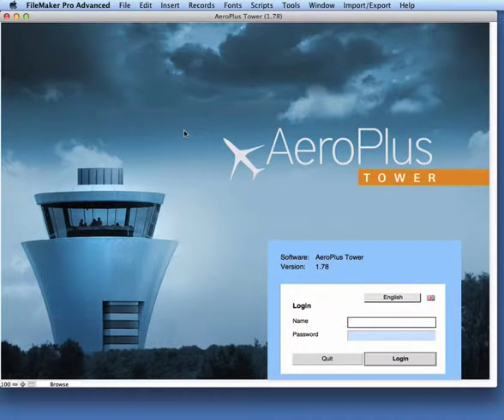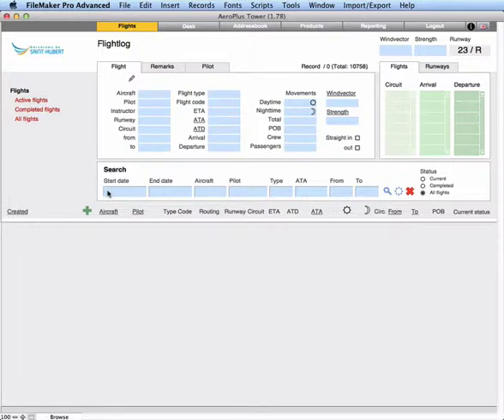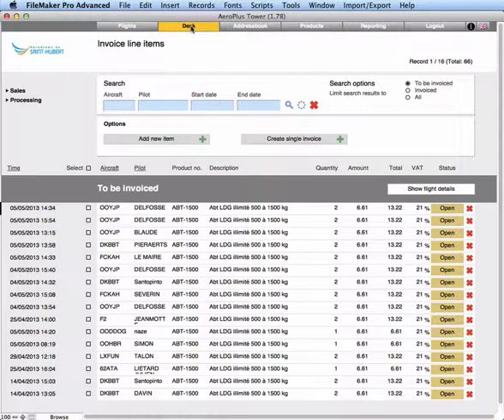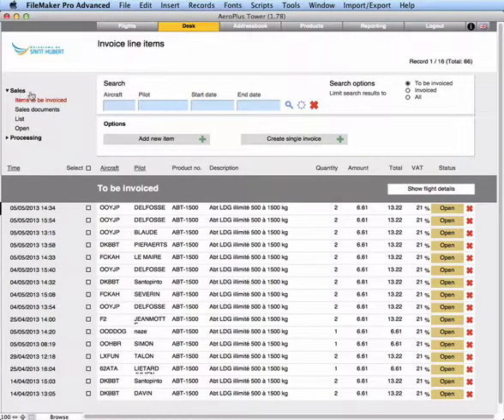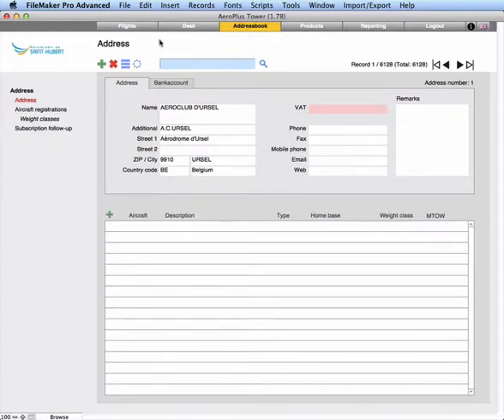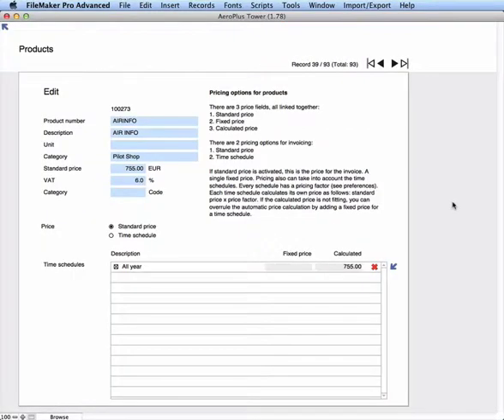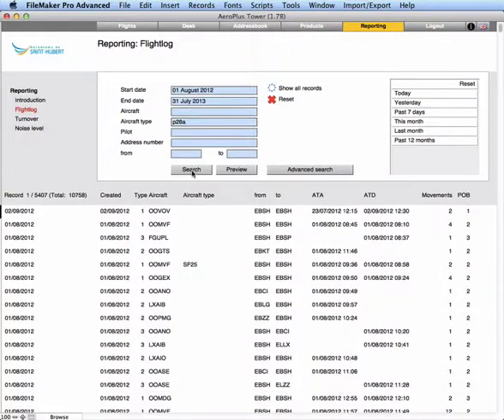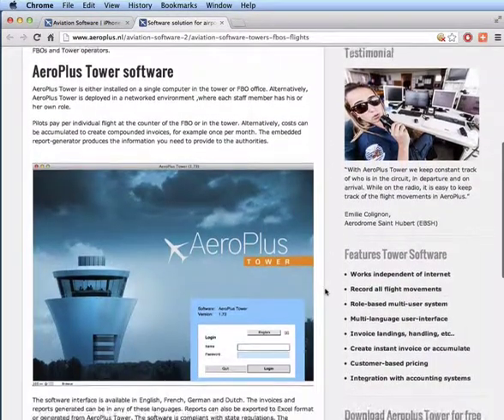Overview of AeroPlus Tower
Video on the main features and functions of AeroPlus Tower